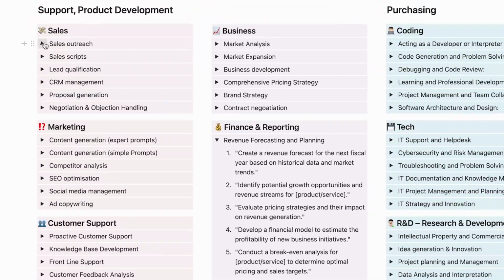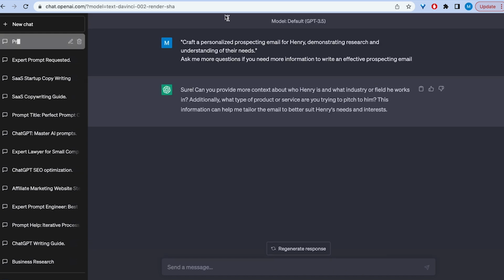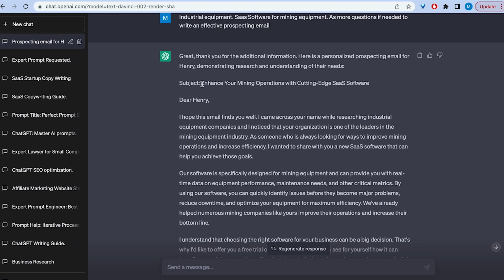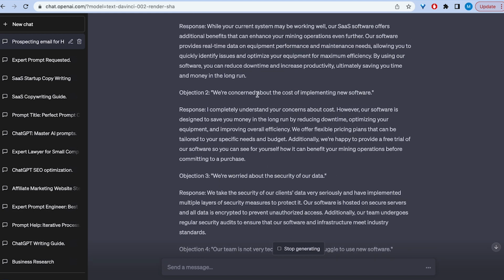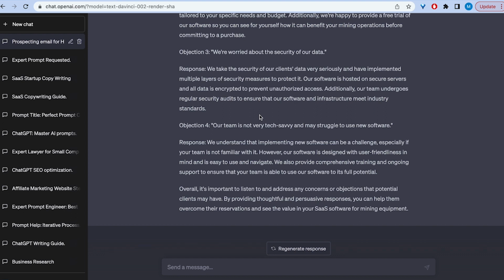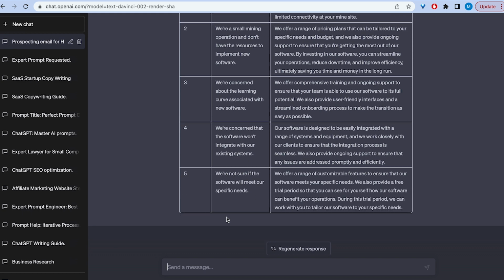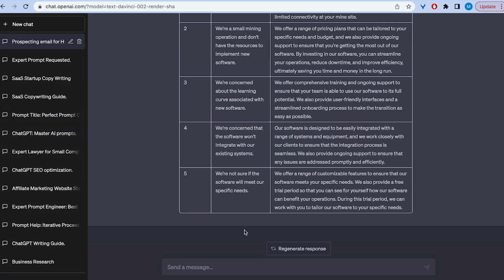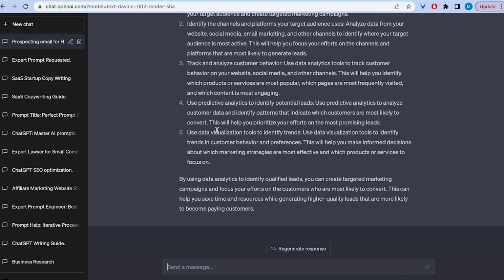Best Chat GPT Prompts for Sales You Must Try!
Boost your sales game with ChatGPT GPT-4! Dive into this all-inclusive tutorial on how to leverage ChatGPT for sales and unlock the secrets of AI-powered selling.

Master the art of using ChatGPT to enhance your sales process, close deals, and surpass your targets. In this video, we'll guide you through the essentials of integrating ChatGPT into your sales strategy.

Get your hands on our exclusive ChatGPT Sales Script Template by liking this video and using the template:

Don't miss this opportunity to skyrocket your sales performance by harnessing the power of ChatGPT GPT-4. Unleash your sales potential and transform your business today!